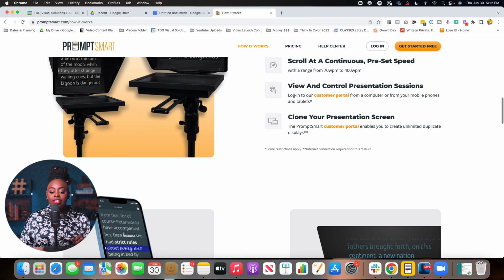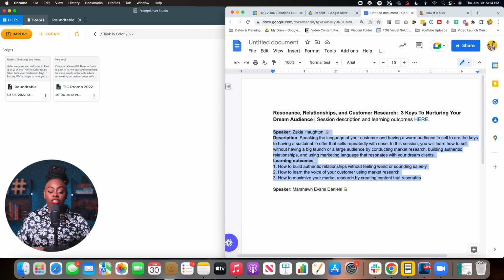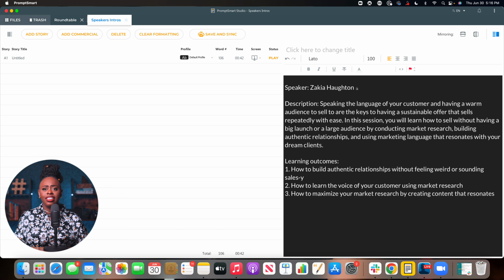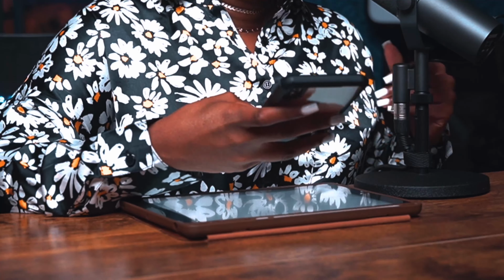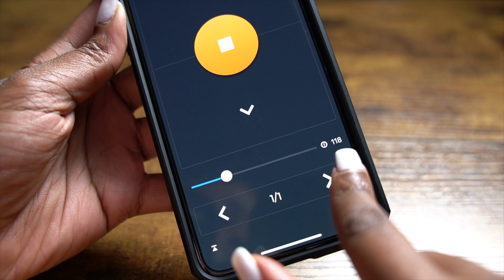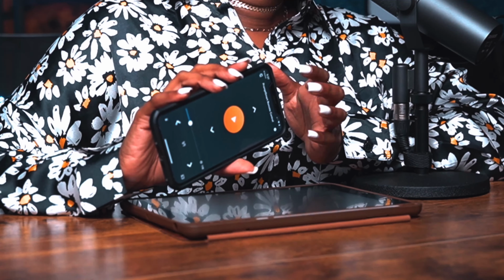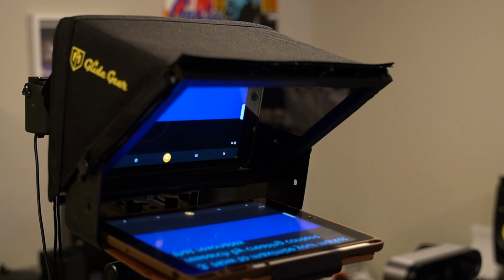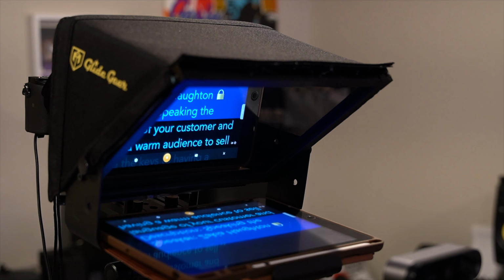This ONE Thing NEXT LEVELED my Online Course and YOUTUBE Videos!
In this video, I'm sharing my process for using a teleprompter to record my videos and how I have my teleprompter set up to work efficiently. I love using a teleprompter for added support sometimes. I share when I find it helpful and even when I don't really find it helpful as well!

🎥🎥 MY FREE COURSES & GUIDES:
Struggling to Get Confident on Camera?